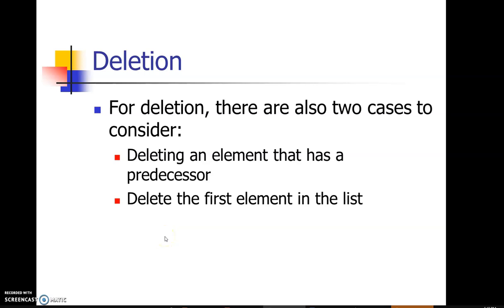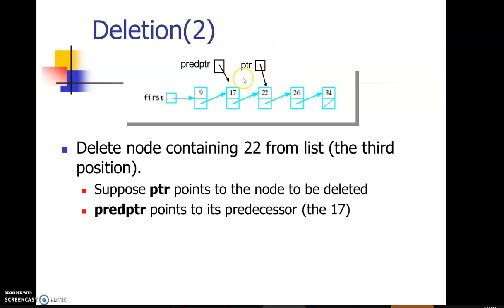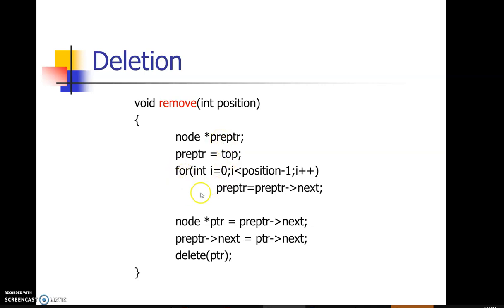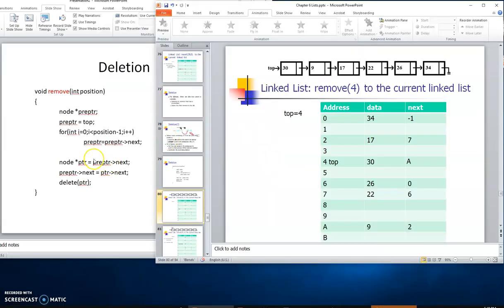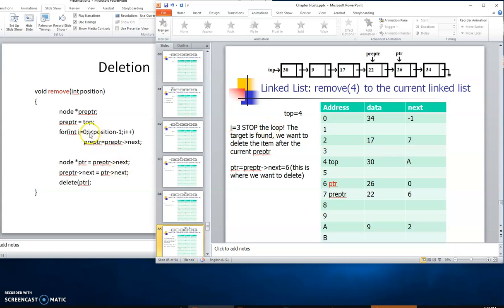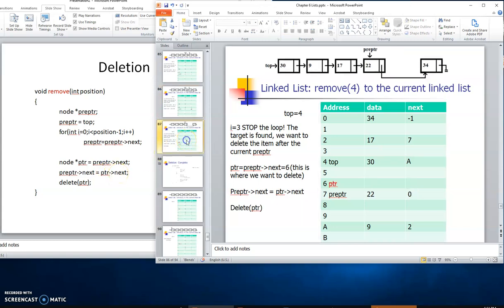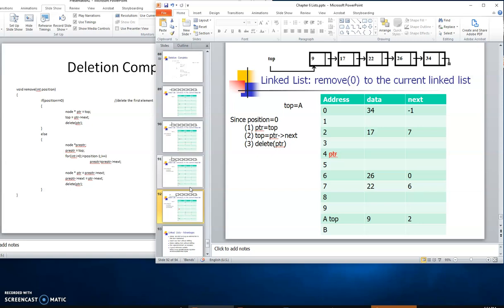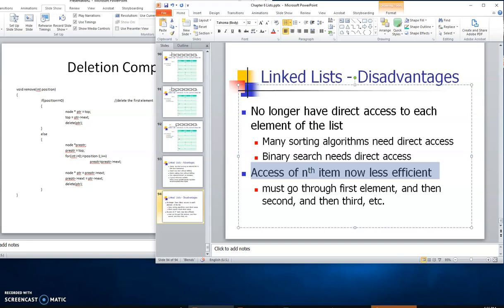CS3323 class4 Linked list delete mp4